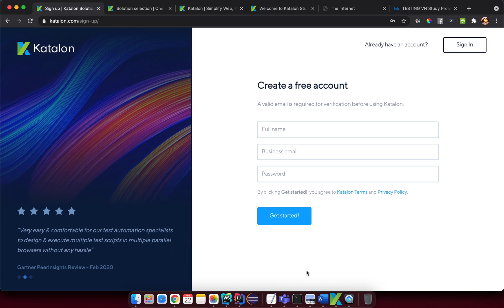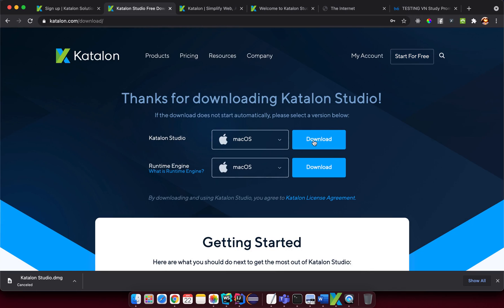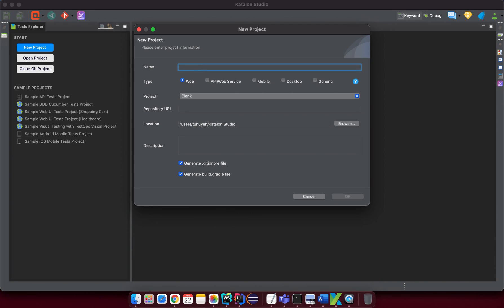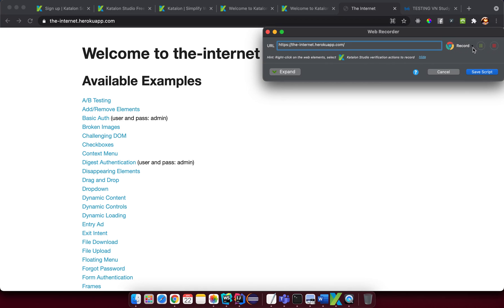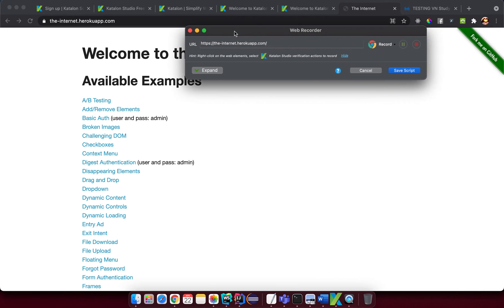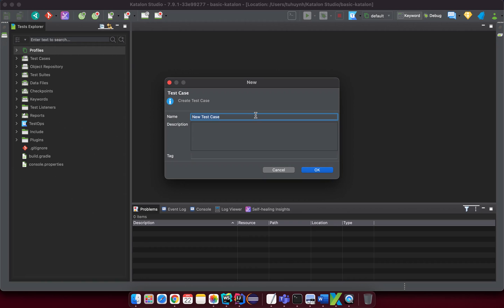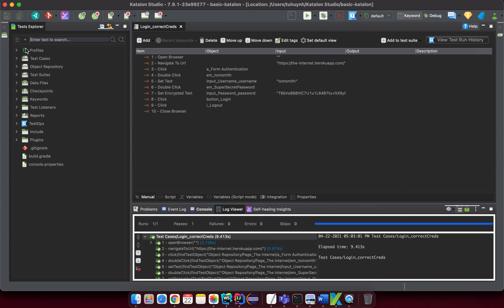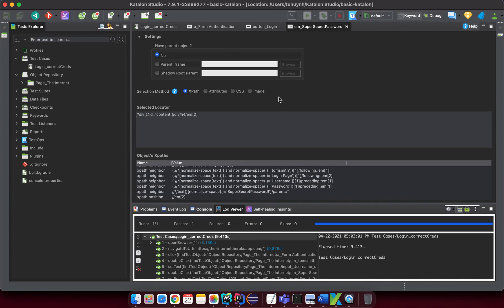Lesson 01 | Install Katalon Studio and Web Record feature